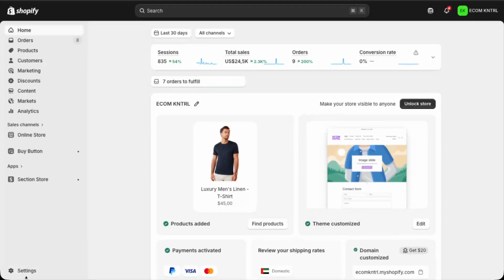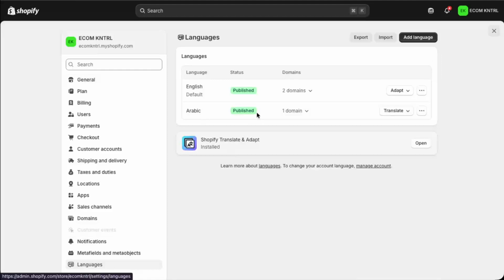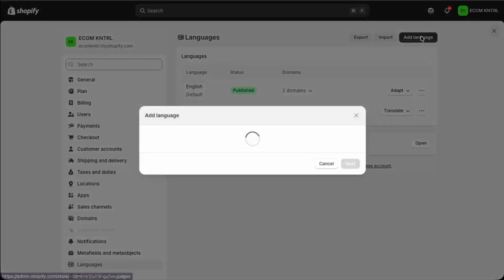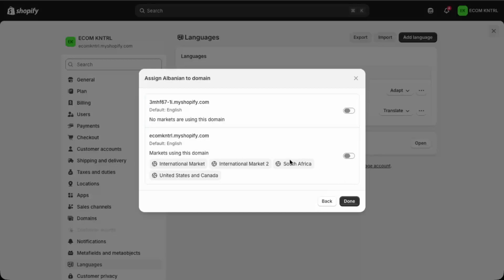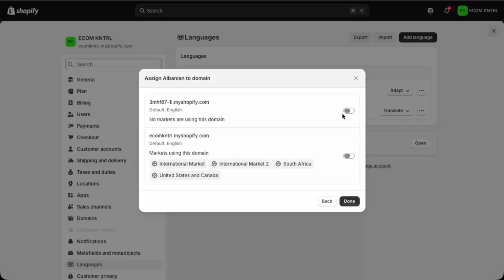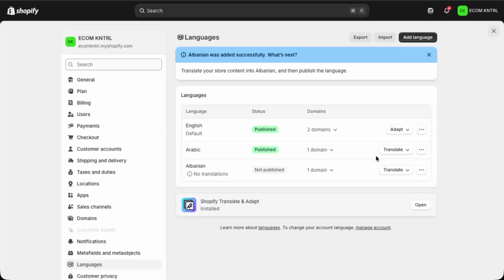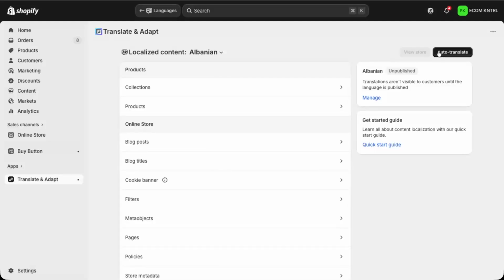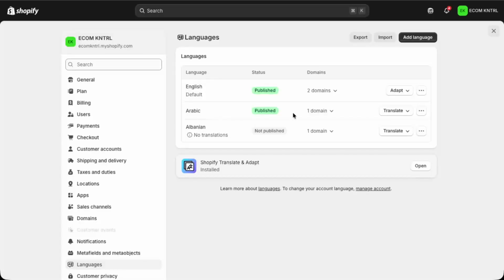How To Add Language Switcher In Shopify (2026) | Shopify Markets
How to add language switcher in Shopify using the current Shopify Markets and theme settings. This tutorial shows how to enable multiple languages, activate translations, and display a language selector in your store header or footer. You’ll learn where language settings are located in the Shopify admin, how translations are managed, and how customers switch between languages. This is the updated process for 2026 and reflects Shopify’s latest multi-language and Online Store 2.0 workflow. Ideal if you want to create a multi-language Shopify store and make it easy for customers to change language from your storefront.